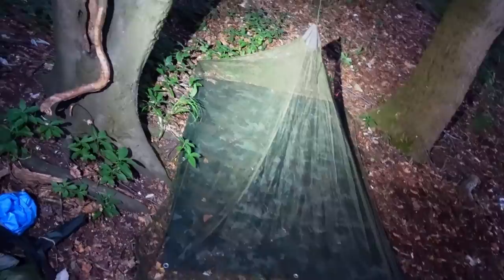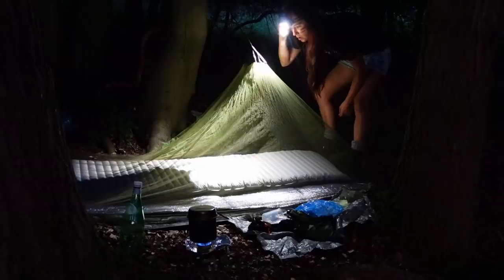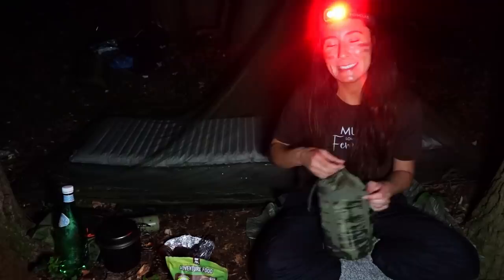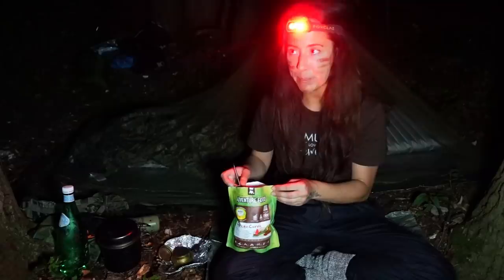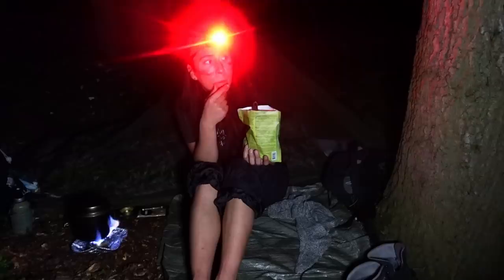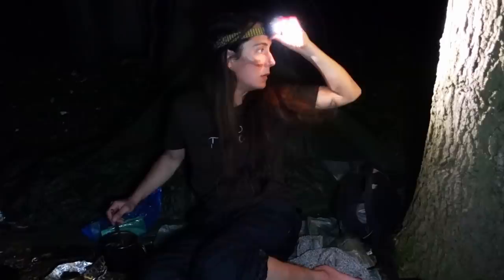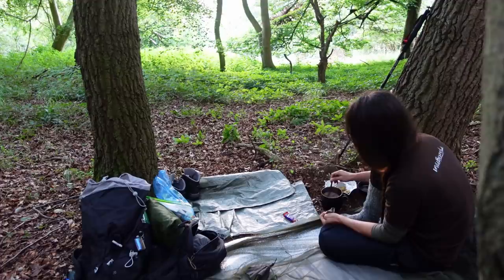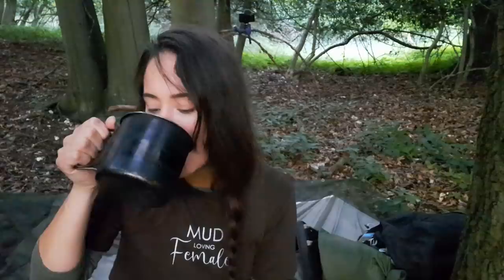No Tent and a Bug Net! Stealth Camping with some Lunatic Squirrels 🐿️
One of my stealthiest wild camps yet, and definitely one of the noisiest as far as the wildlife goes! Really loved sleeping under this lil bug net, nice to have a light pack too (5.5kg base weight & all fit into/onto a 20L day bag, never had an over-night trip so light before)

Those squirrels were really entertaining, not sure they were pleased about my presence, or maybe they were up to other squirrelly things haha

Tarp Tent vid should be coming next week :D

The music in this video is from Epidemic Sounds.

⛺ GEAR LIST 🥾

SHELTER
Cheapy Camo Tarp for the ground
1 Person Cheapo Bug Net Tent (ebay)
Ultralight Tent Pegs
Carabiners
Paracord for Ridgeline

SLEEP SYSTEM
Sleeping Mat - Neoair Thermarest Xtherm Max
Trekology Aluft Delux Pillow
Foam Foil Mat
Snugpak Jungle Blanket

RUCKSACK & PACKING
Decathlon Day Rucksack
Decathlon 10L Waist Bag
Vango Dry Bags
Unbranded Dry Bags

FIELD REPAIRS
Tenacious Tape

COOKING
Trangia Alcohol Stove
Trangia Fuel Bottle 0.3L
Pan Stand for Trangia
Opinel Pocket Knife
Snow Peak Titanium Cook Pot
Tito Titanium Long Handled Spoon
Bag for rubbish

WATER & HYDRATION
I just used a couple of empty bottles for this one, and carried 2.5L of water

TREKKING POLE
MBC Carbon Monopod Trekking Pole

TOILETRIES & PERSONAL CARE
Tissue
Baby wipes
Hand sanitiser
Deuce of Spades #2 ultralight trowel
Hair band
Lip balm
Talc
Mini travel toothpaste
Tiny hand mirror
Mini Tweezers
Tiny Pots for toiletries
Travel Bottles
Kids Bamboo Toothbrush
Sleeping Mask
Latex Glove

MED KIT
Pain relief & anti-inflammatories
Plasters & blister plasters
Torniquet (only use a torniquet if you have the knowledge on how to use one safely)
Wound Dressing & Small Bandage
Alcohol Wipes
Olbas Oil Inhaler
Tick removal tool

CAMO FACEPAINT
Nitehawk Camo Face Paint

ELECTRONICS
Power Bank Anker PowerCore
Headtorch - Decathlon Forclaz Trek 900 USB

FILMING
Samsung Galaxy A21s Smart Phone
Camera – Sony ZV1
GoPro Hero 8
128 GB Sandisk Extreme SD Card
DJI Mavic Mini Drone Fly More Combo
Amazon Basics Tripod
Zacro Mini Ball Heads
Sandisk Extreme 128GB Micro SD Card
Wireless Microphone